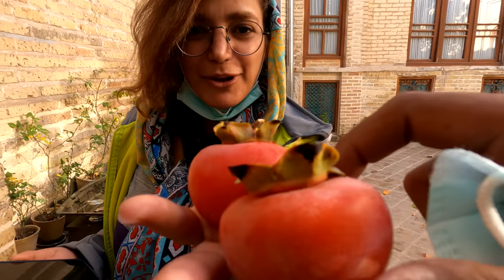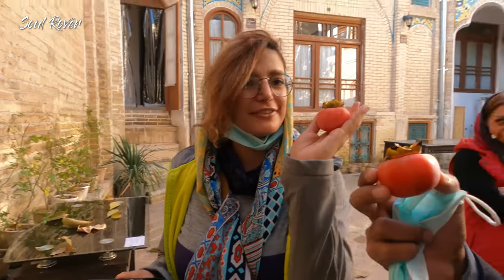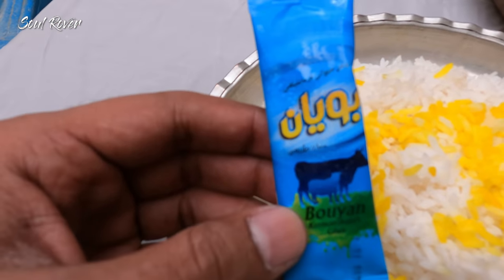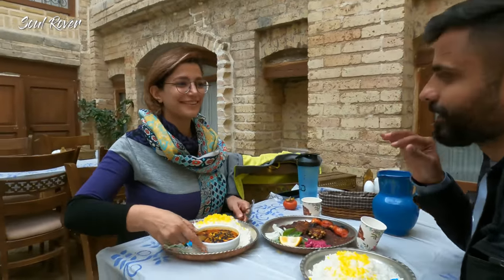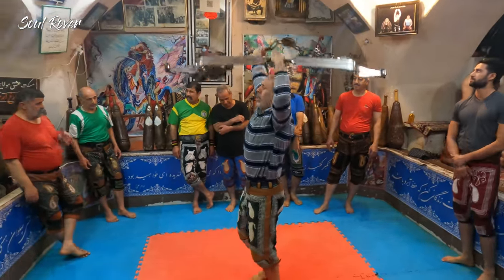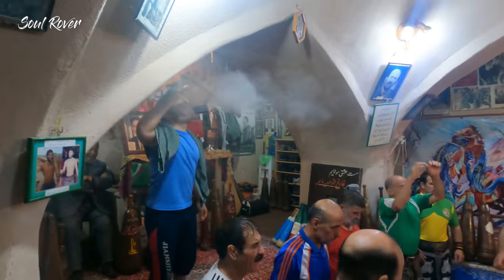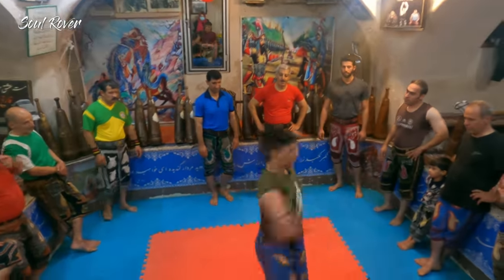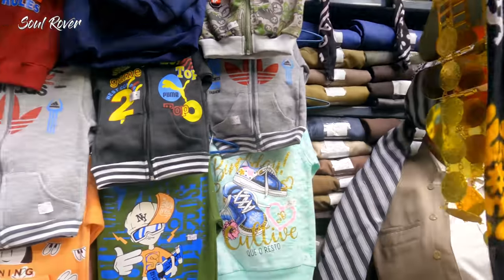When I had tears in my EYES after having so much FUN in IRAN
Today, In this 8th episode of Iran 2021 series, I am staying with an IRANIAN Girl using Couchsurfing. Followed by the last video, me and Katayoon went out to try local food of Kurdistan. Also, she took me to an amazing place known as "Zoorkhane". This is a place of playing traditional sports which are so similar to the "Akhada" that we have in INDIA. After all these crazy experiences it was time to leave Katayoon and go to another city of IRAN. This part is most challenging part of a backpacker's life. Do watch the complete video and let me know about what you feel about the same.
Follow Katayoon on Instagram
Hello Guys,
I am Soul Rover aka. Tarun Nagpal, with this episode I present another travel lifestyle as well as  informational vlog of IRAN. The language used in the video is Hindi, Urdu and English.
Use the following link to signup and get a FREE MONTH of membership.
Have you tried Airbnb? Sign up with my link and you will get up to ₹5,000 off your first trip.
Also checkout more travel video series
➡ Indian in Albania